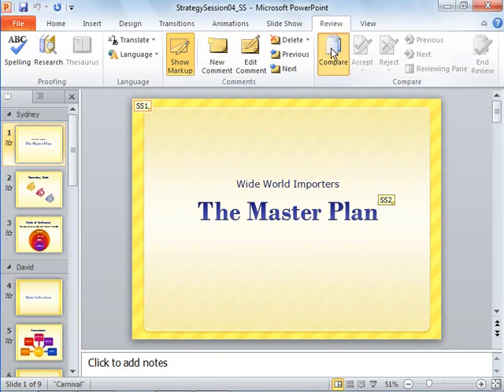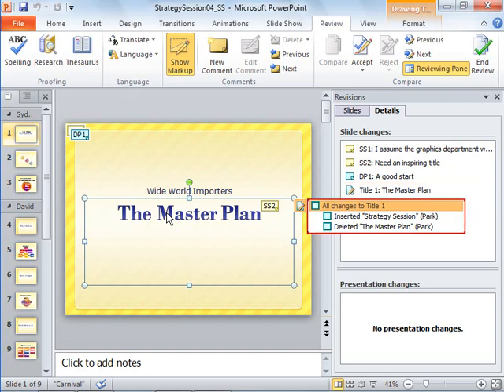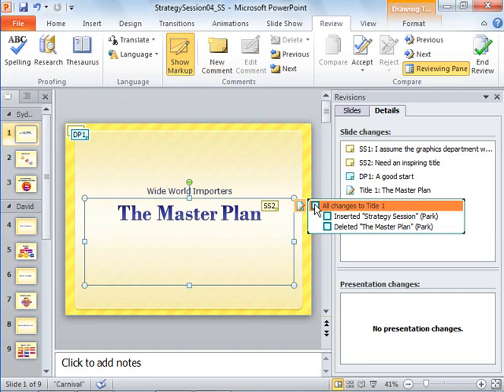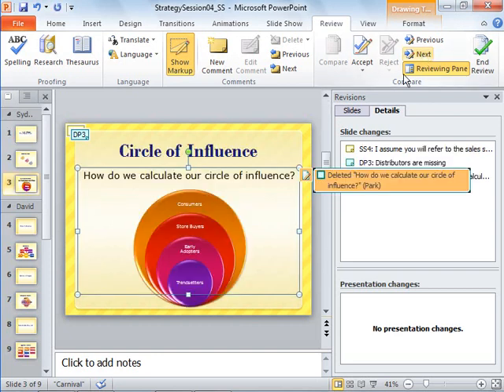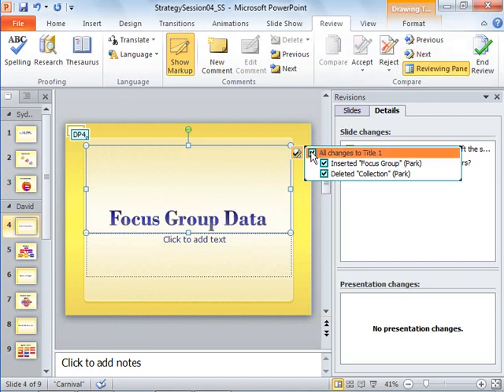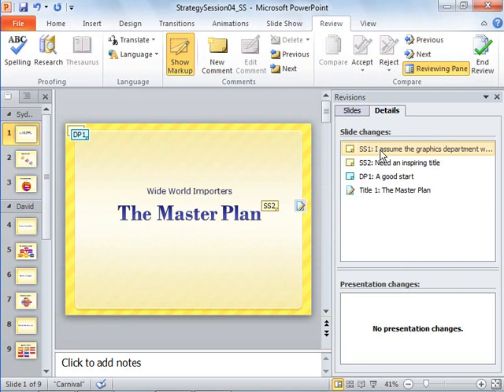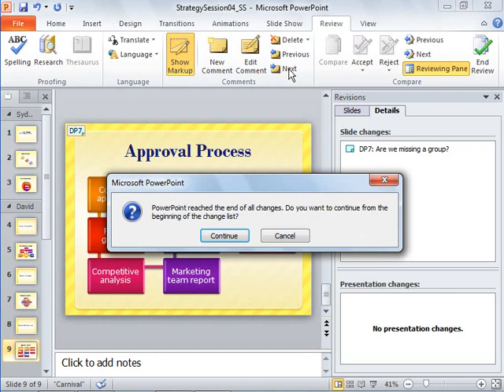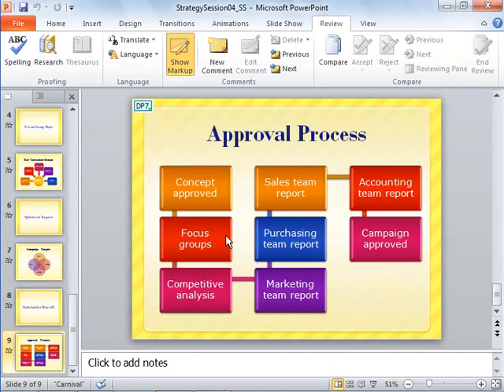merge.wmv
Power Point